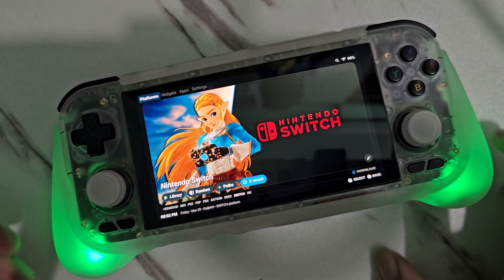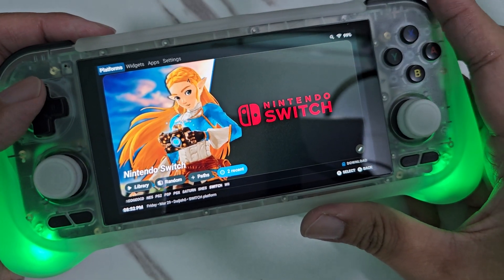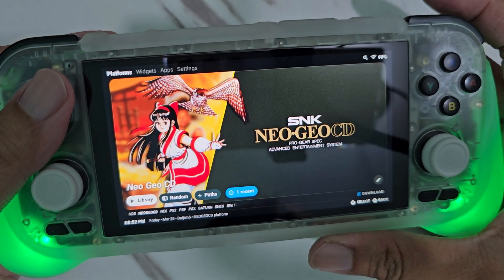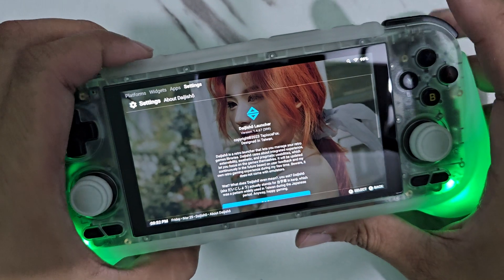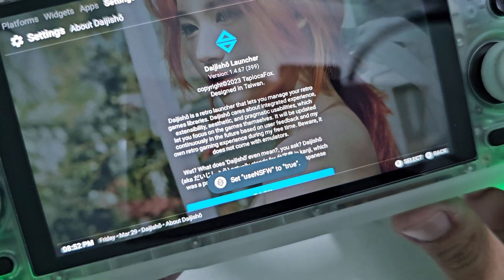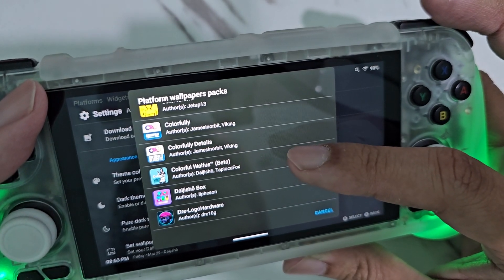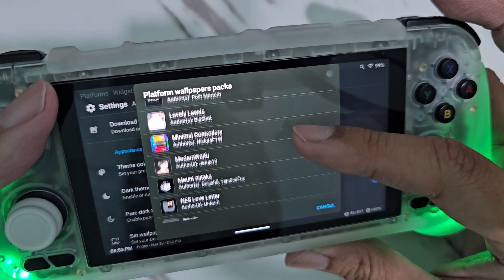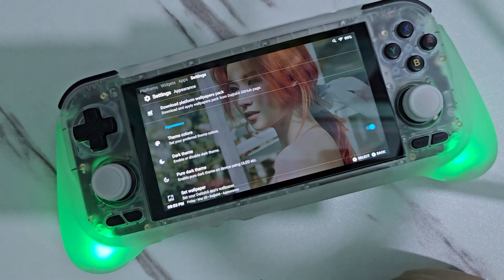Tutorial: Unlock the HIDDEN NSFW (No NUDE) themes of the Daijishõ frontend!